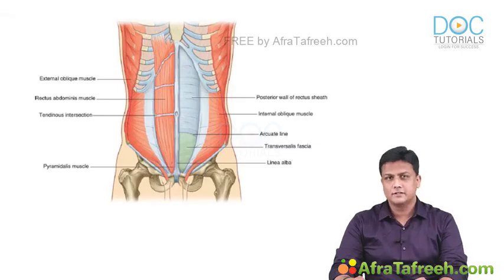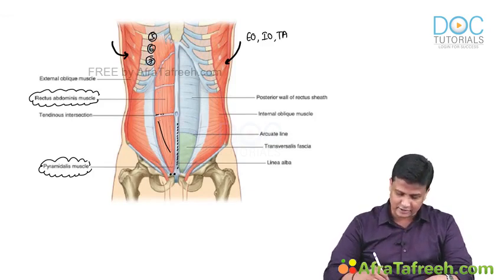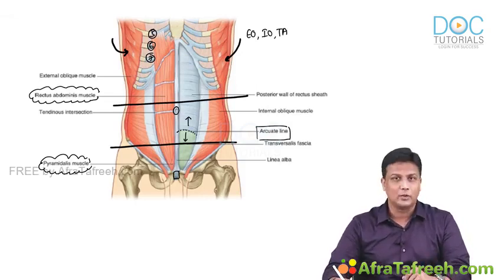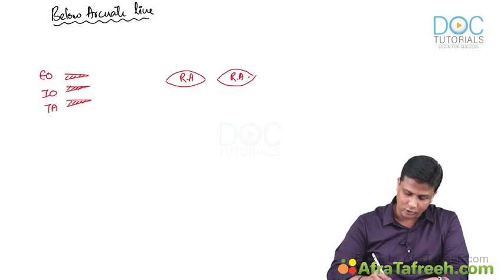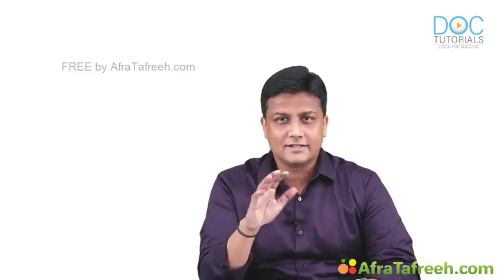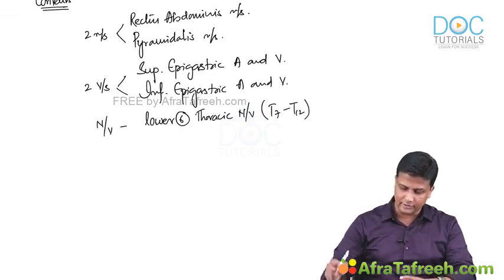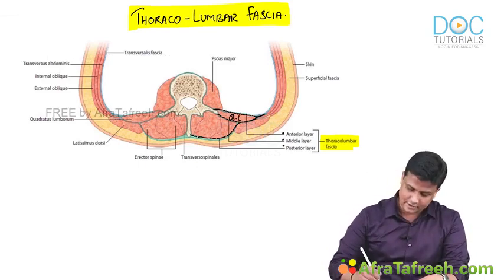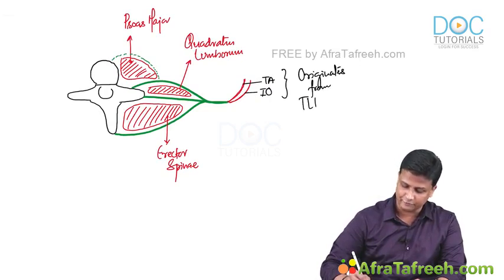Anatomy of abdomen